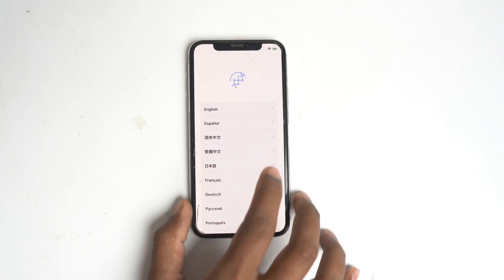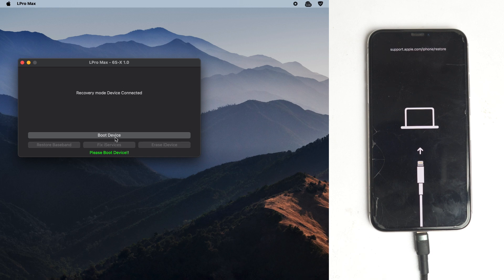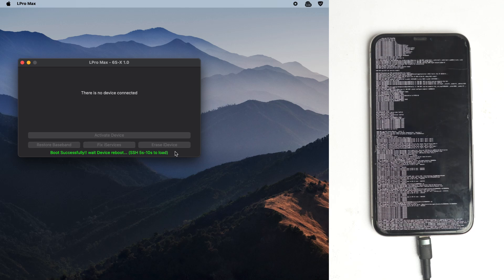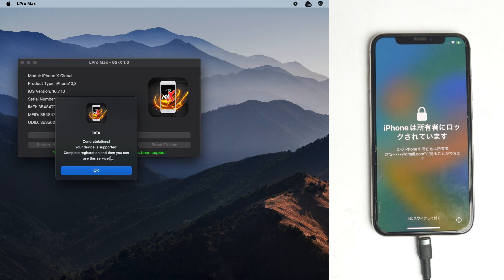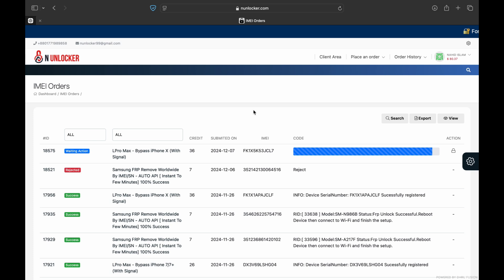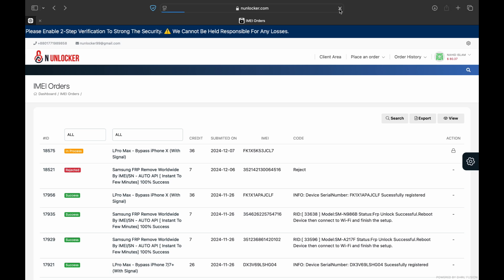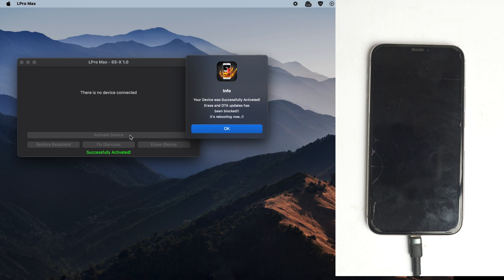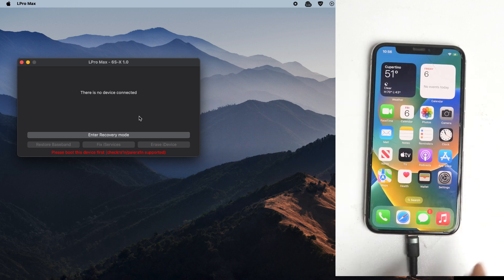2024 Update : Unlock iPhone Activation Lock with SIM (LPro Max 6s to X Boot Fix)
In this video, we’ll show you the latest and easiest method to unlock the iPhone Activation Lock with  SIM Support using LPro Max Tool. This guide covers iPhone models from 6s to X and addresses the boot problem that many users face. With this 2024 updated solution, you can bypass the Activation Lock quickly and effortlessly. Watch till the end for step-by-step instructions and tips to ensure a smooth process.